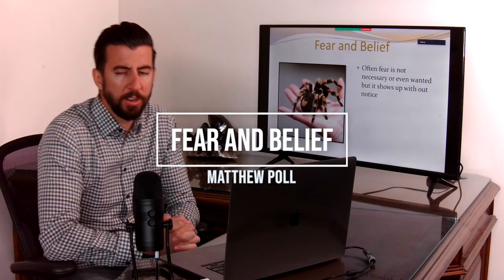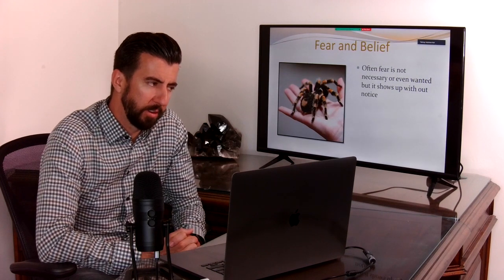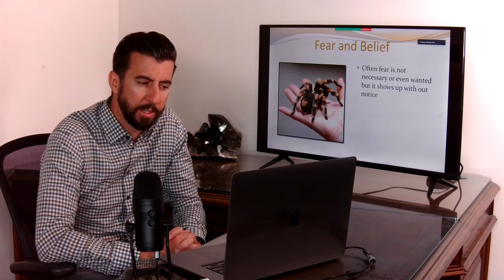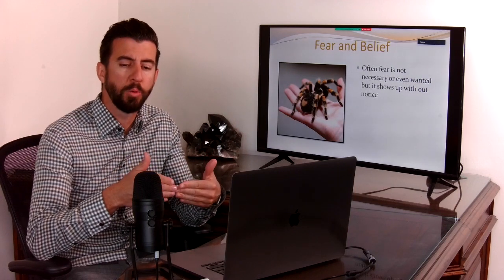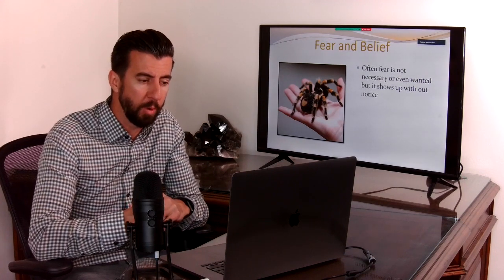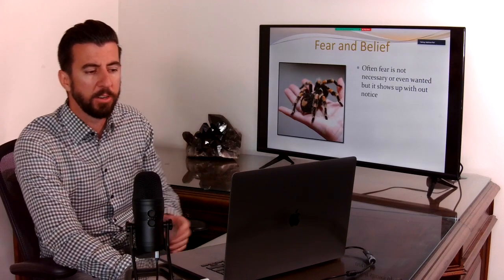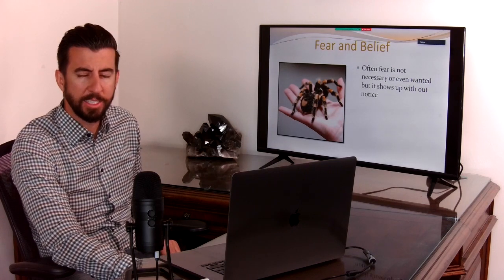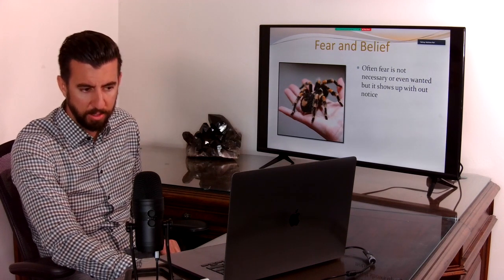Fear and Belief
Our fears are related to our beliefs, how can we change our beliefs to help our fears?